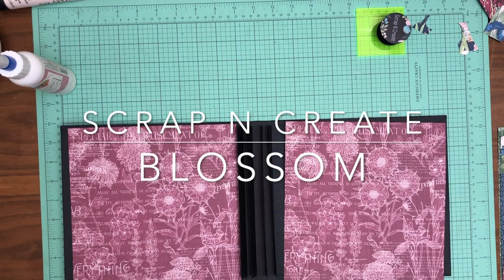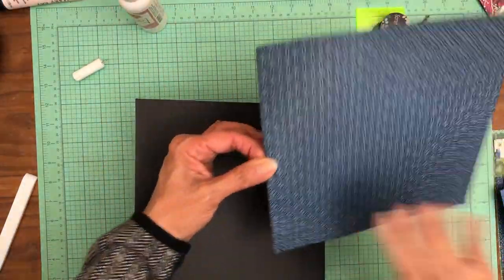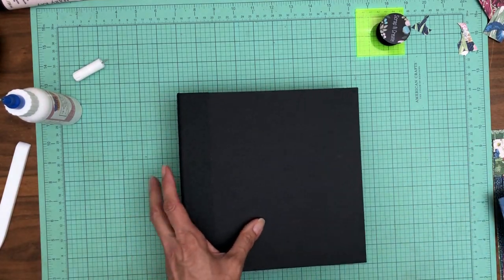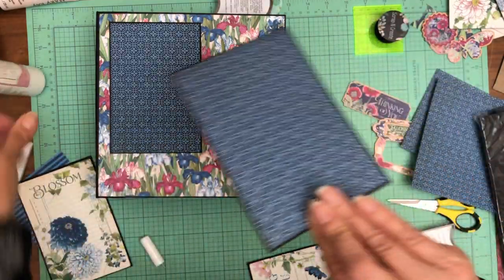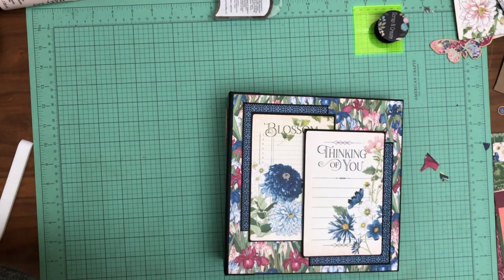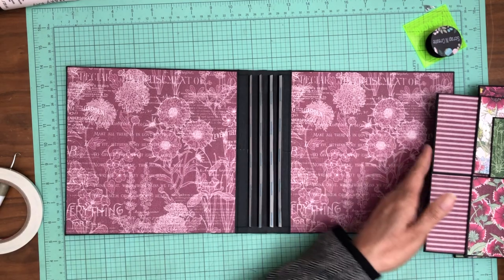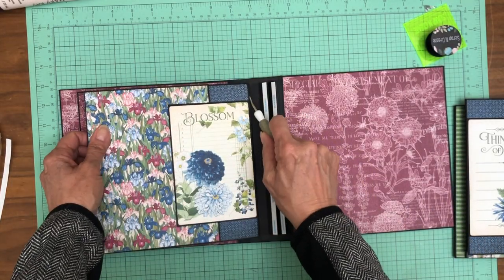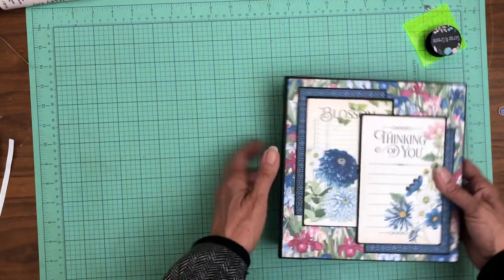Graphic 45 | Blossom Mini Album Cover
Blossom Material List

Blossom Cut List

Page 1
Large flap 6 ½ x 8 score ½ on 6 ½ side
Upper flap 6 x 4 ½ score ½ on 4 ½ inch side trim to allow insert

Page 2
Pocket insert 3 ¼ x 7 1/2
Accordion flap 8 x 8 score ½ & 4 ½
Extended flap front 3 ¾ x 7 back 5 x 7

Page 3
Flap 6 ½ x 6 score ½ on the 6 ½ inch side

Page 4
Ephemera flap 4 5/8 x 6 1/8 score ½ on 5 5/8 inch side – trim to fit ephemera card